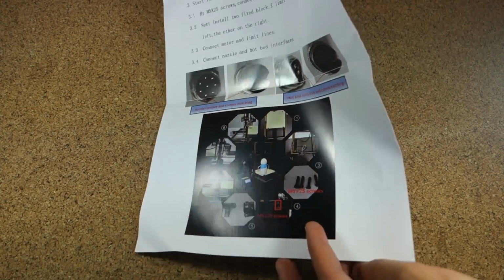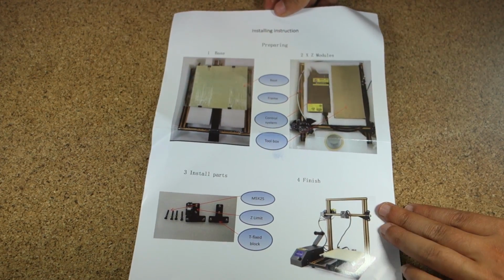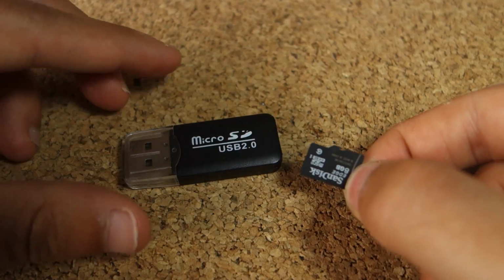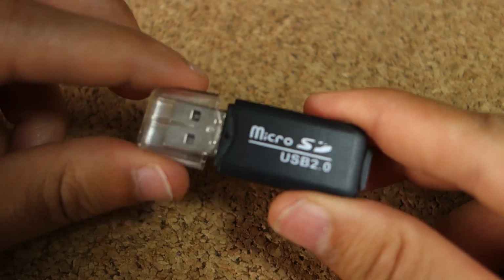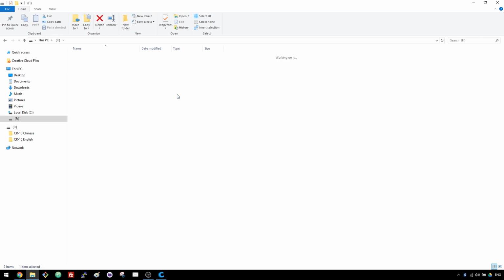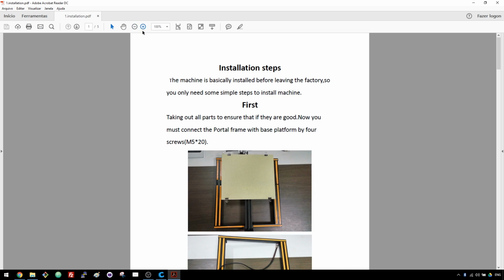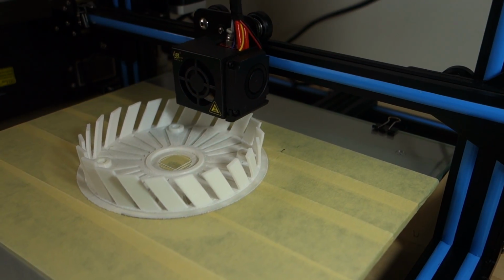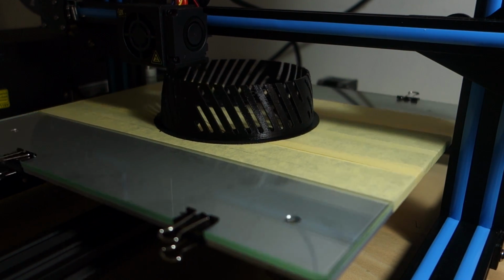Creality 3D CR - 10 3D Printer Review - Best 3D Printer under $400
You can get the Creality 3D CR – 10 3D Printer on Gearbest